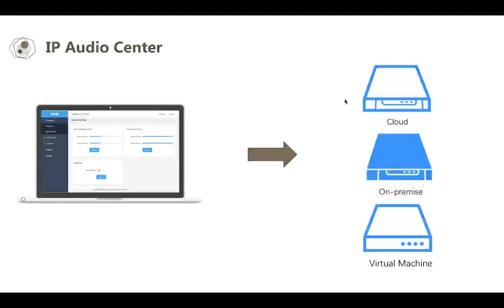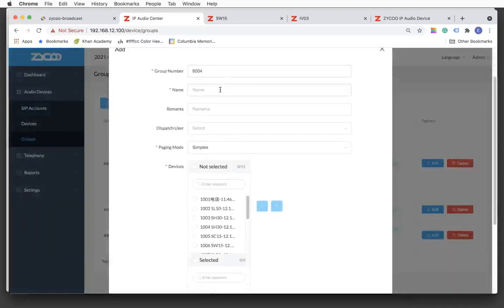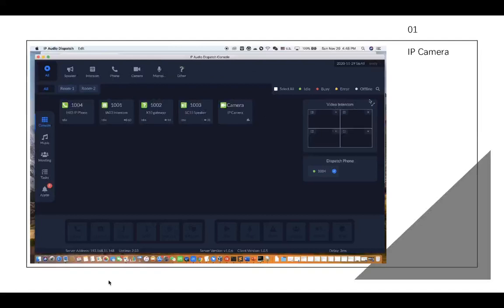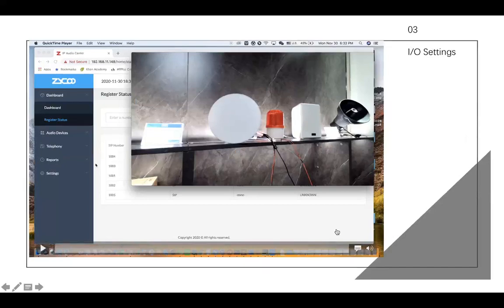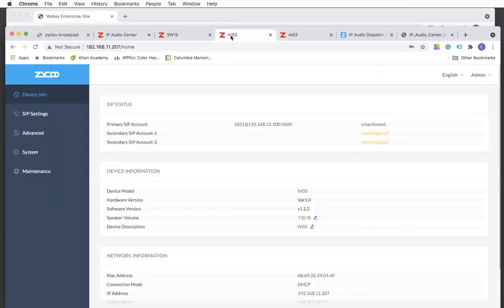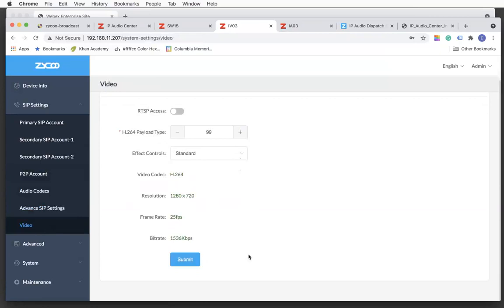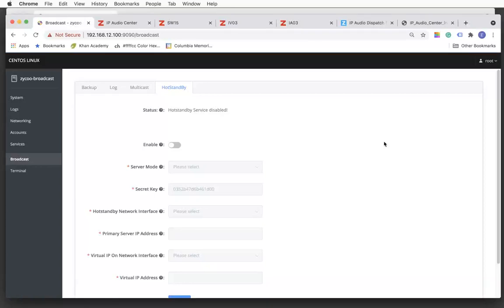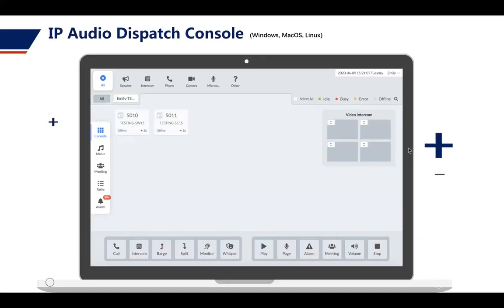04282021 Day-2 Technical Training Recording